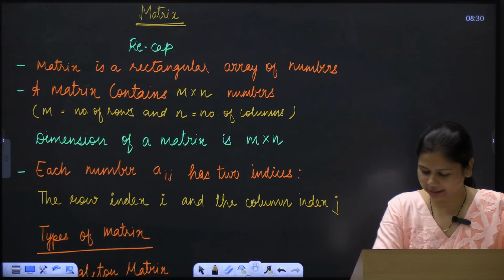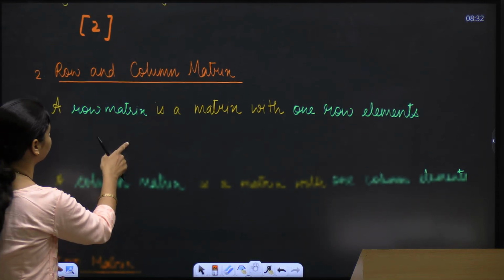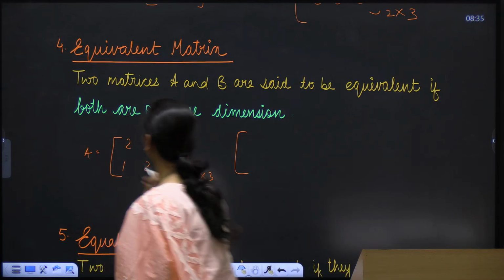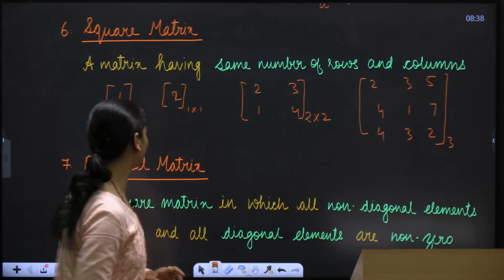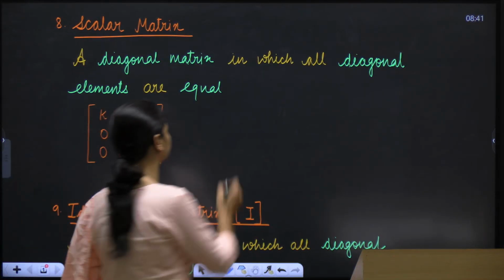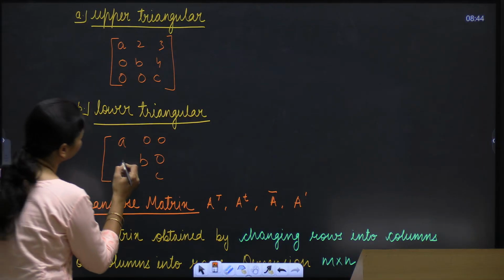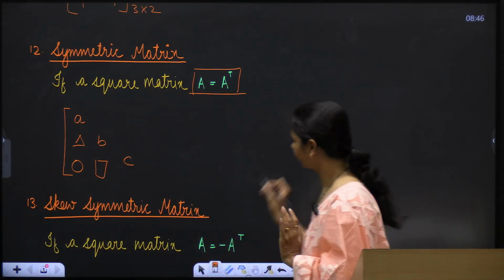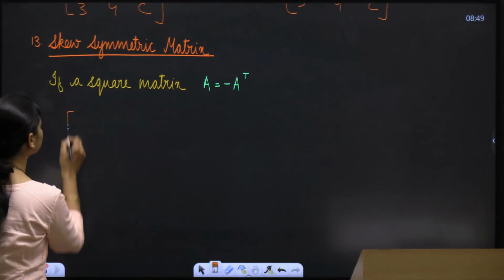Matrix By Dr Bhawana Maheshwari | Lucky Institute of Professional Studies Kamla Nehru Nagar Jodhpur